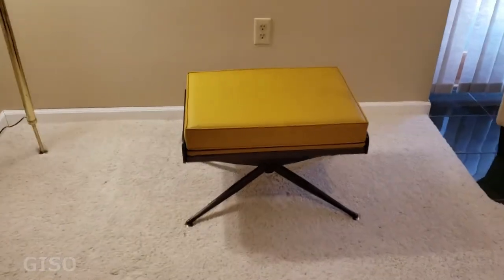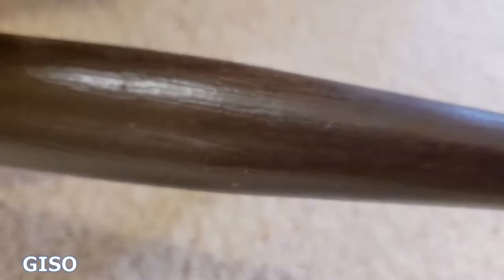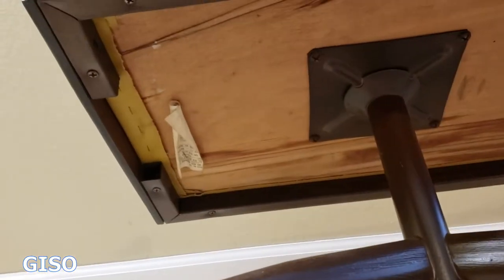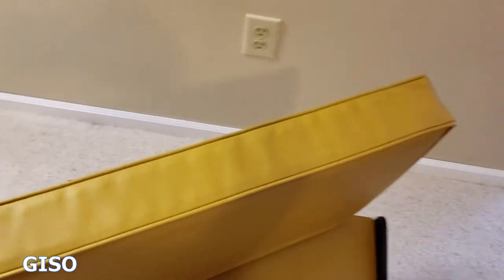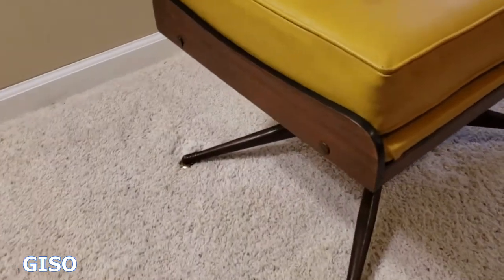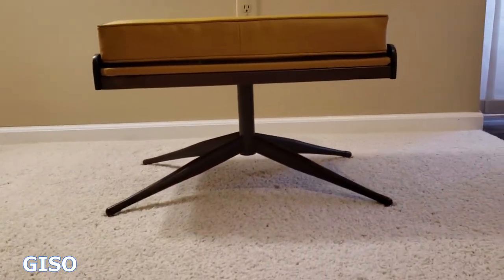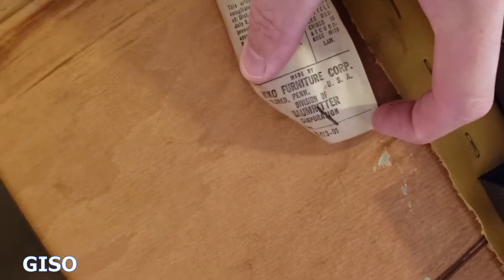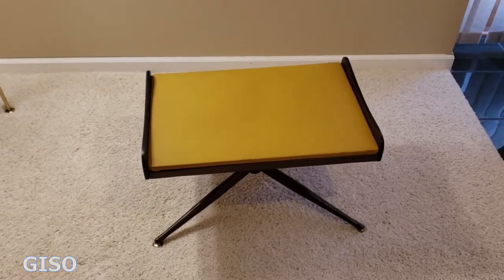Mid Century Modern MCM Viko Baumritter Stool Ottoman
An up-close look at a vintage MCM ottoman.